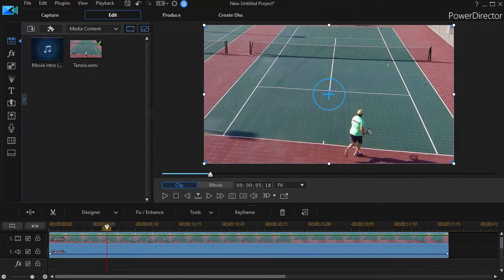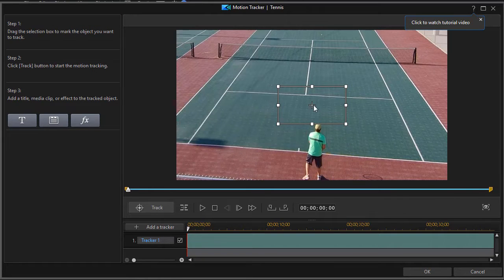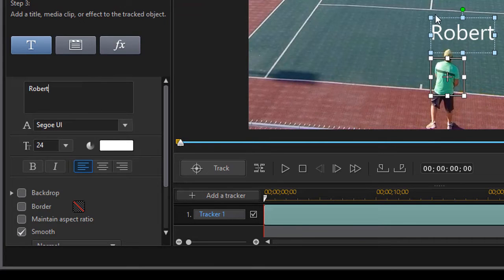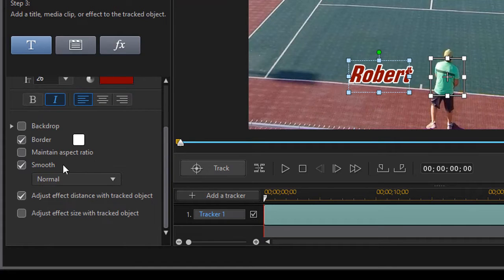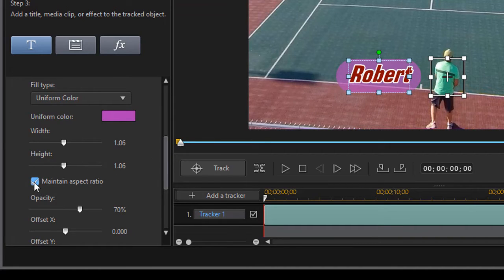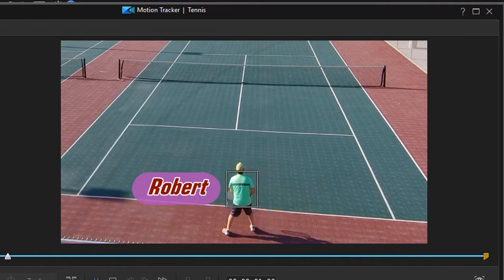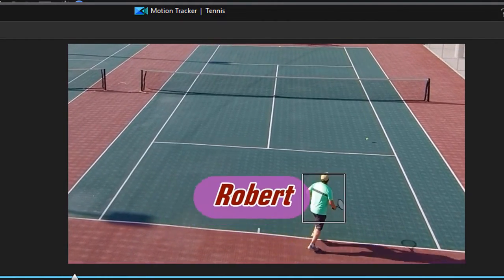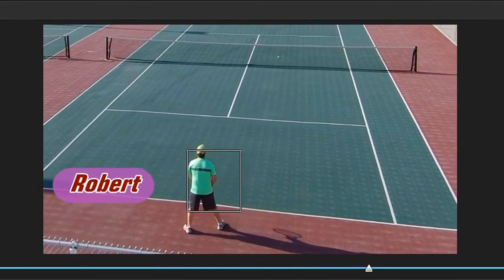PowerDirector - Place a title on a motion tracked object in PD 17